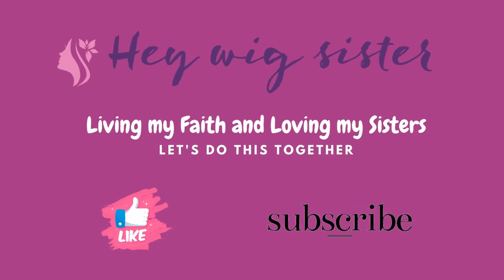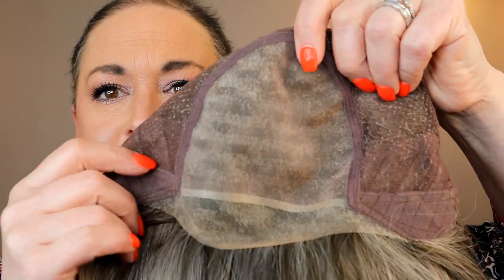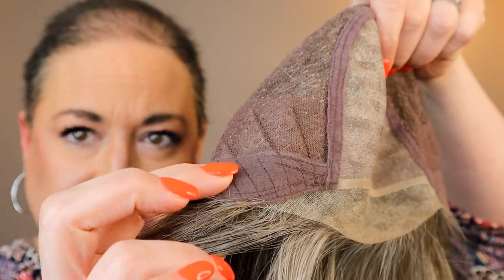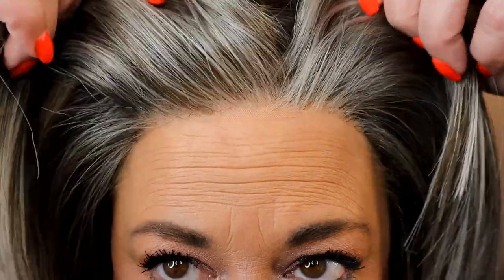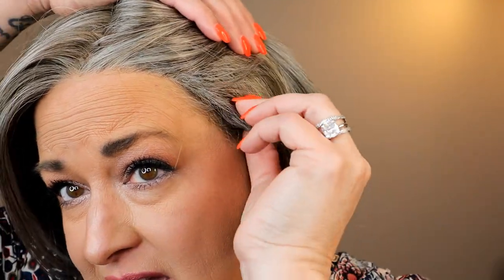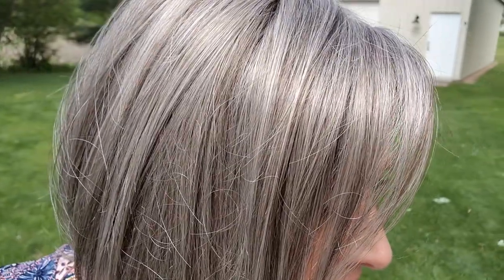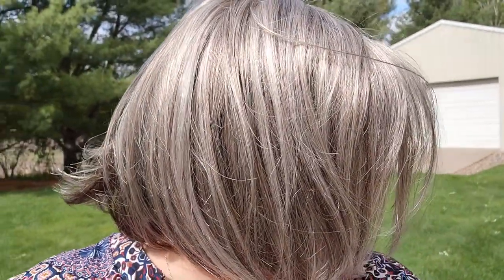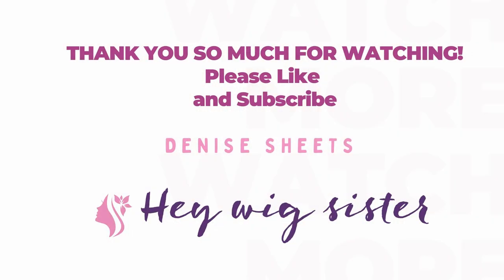Jon Renau KRISTI in 39F38 Roasted Chestnut | WIG REVIEW | Fully hand-tied bob style!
Here is a video to my Kristi Project where I show how to steam some lift into this style

TIMESTAMPS:
0:00- Intro
2:28- Benefits of a hand-tied cap
4:13- Inside the cap
5:52- Density
6:52- Lace Front
7:57- Fit and coverage
9:43- Inside Color
13:22- Outside Color